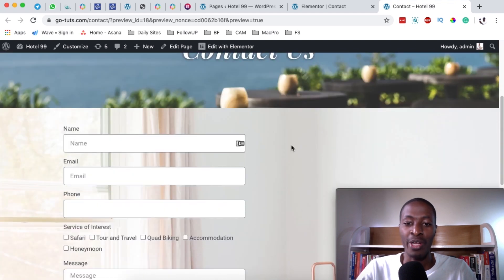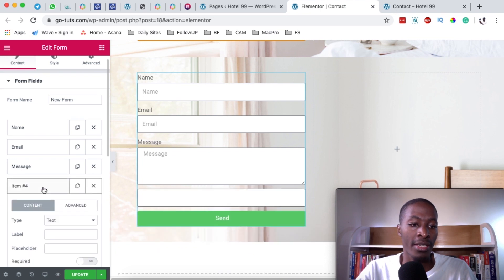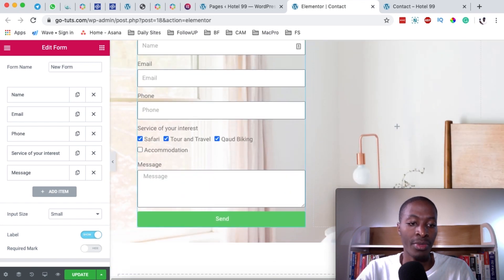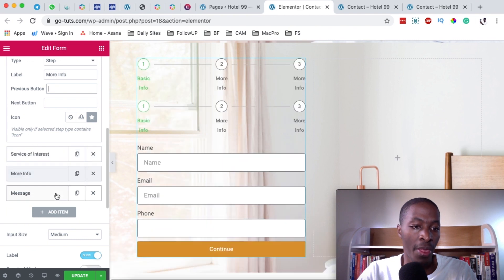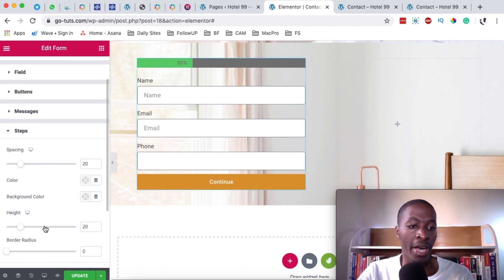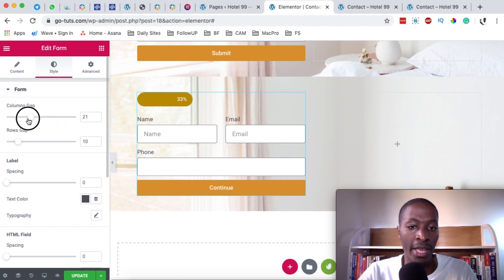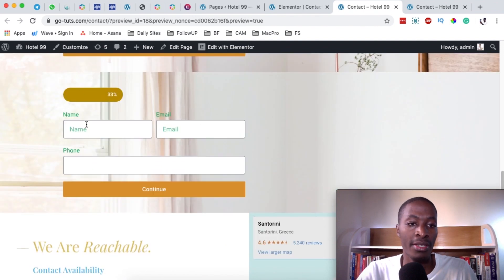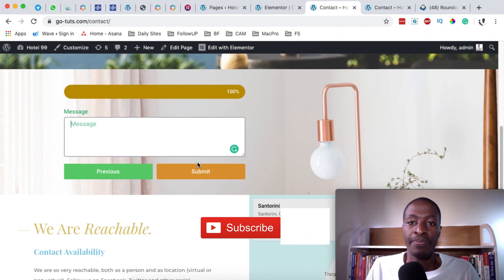Elementor Multi-Step Forms | Create or Convert Existing Forms into Multi-Step forms with Elementor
Elementor just released a new feature called multi-step forms v2.10. You can use this to collect more leads, feedback, and conversations on your elementor website since it simplifies the whole process of interacting with forms. It not only makes them simple and easy to fill but also takes the user experience to another level. In this video i show you, 1. how to create a multi step form, 2. how to convert existing forms in multi step forms with elementor. Enjoy the video.